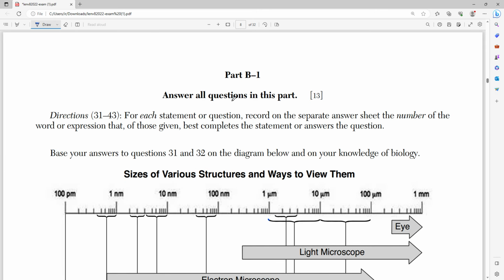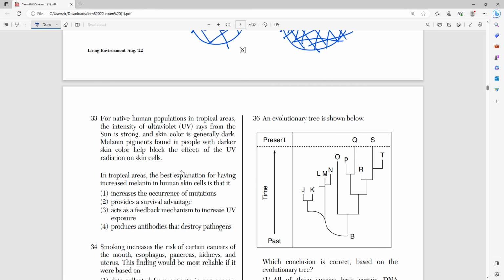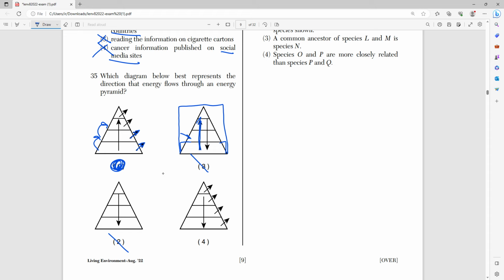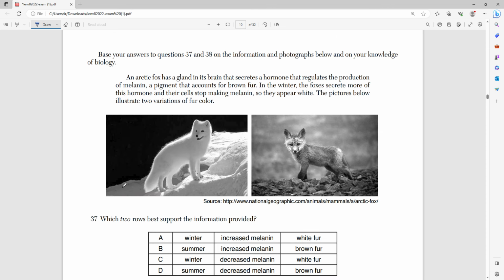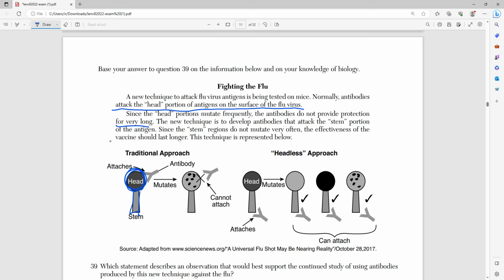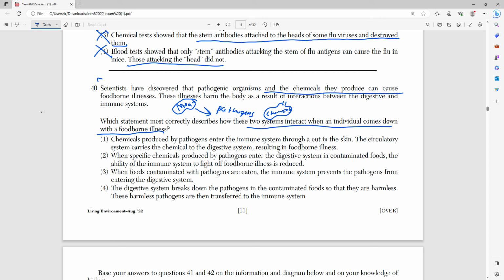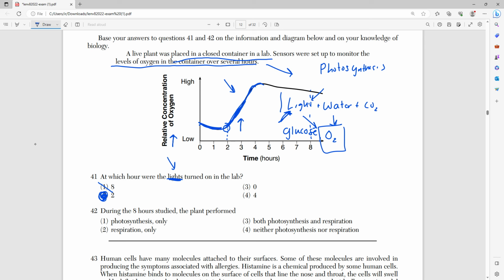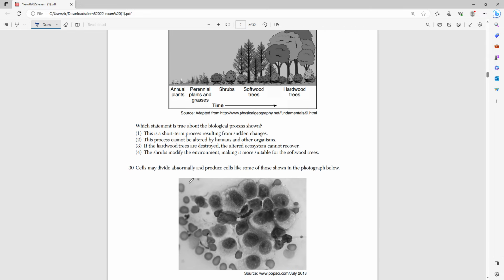August 2022 Living Environment Regents Review (#31-43) PART B-1